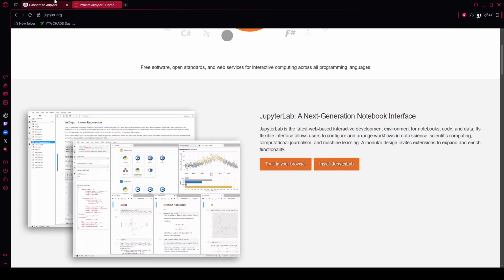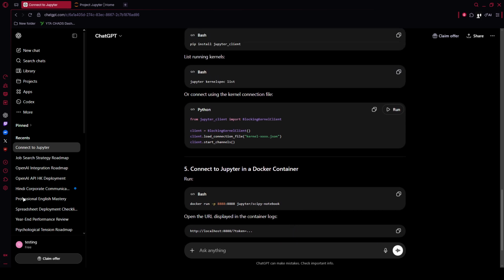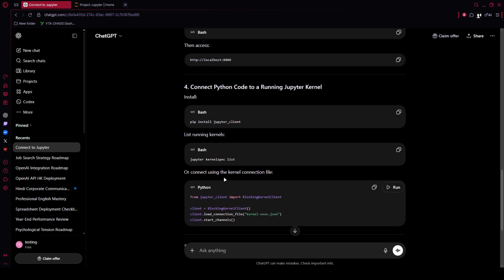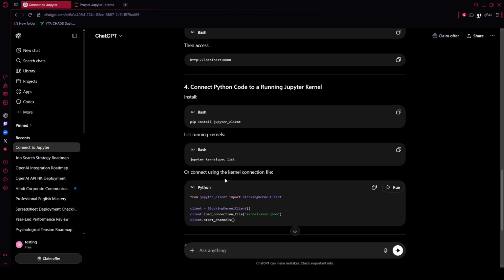How To Use ChatGPT In Jupyter Notebook [2026 Full Guide]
In today's video we cover How To Use ChatGPT In Jupyter Notebook [2026 Full Guide]